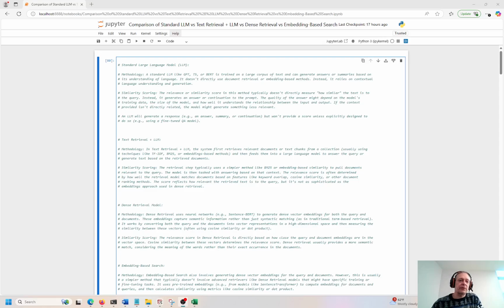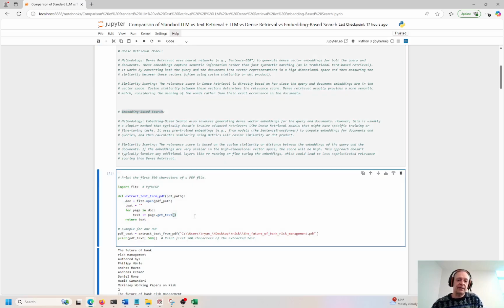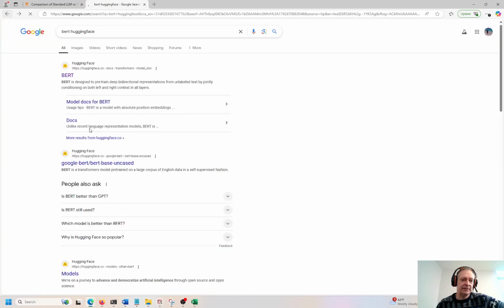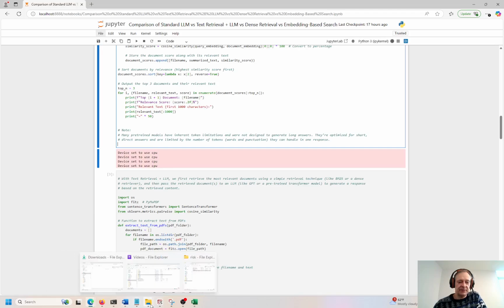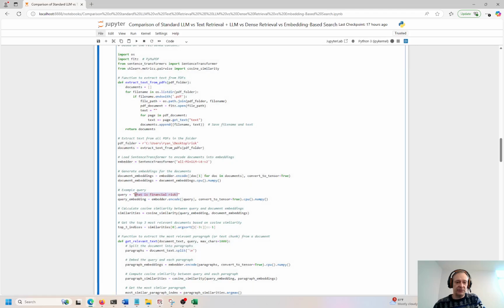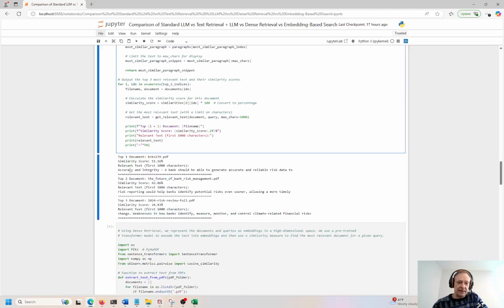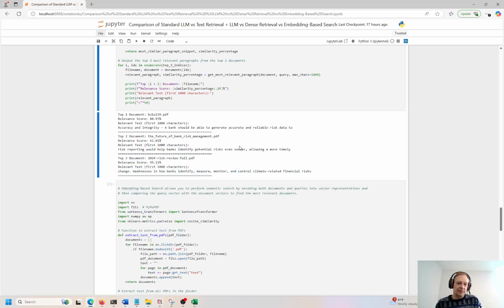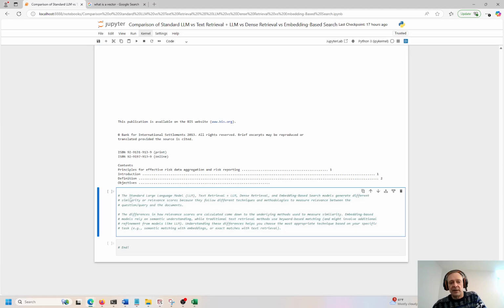Comparison of Standard LLM vs Text Retrieval + LLM vs Dense Retrieval vs Embedding Based Search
This video compares four key approaches to answering queries or generating responses: Standard Large Language Models (LLMs), Text Retrieval + LLM, Dense Retrieval, and Embedding-Based Search. Standard LLMs, such as GPT, T5, or BERT, are trained on a large corpus of text to generate answers or summaries based on their understanding of language. These models rely on contextual understanding rather than directly using document retrieval or embedding-based methods. The relevance score in standard LLMs is not directly based on document similarity but is influenced by the model's training data and how well it understands the input. Text Retrieval + LLM first retrieves relevant documents using methods like TF-IDF, BM25, or embedding-based techniques before passing the documents to the LLM for query answering or text generation. In this approach, the relevance score reflects how well the retrieval method matches documents to the query, typically using keyword overlap, cosine similarity, or other ranking methods. Dense Retrieval uses neural networks, such as Sentence-BERT, to generate dense vector embeddings for both the query and documents, capturing semantic meaning. The relevance score in Dense Retrieval is determined by how close the embeddings are in the vector space, with cosine similarity being the most common measure used. Embedding-Based Search also uses pre-trained embeddings to compare queries and documents but is typically a simpler method without the advanced retrievers used in Dense Retrieval. This approach calculates similarity based on cosine similarity or other distance metrics, offering a more semantic match than traditional retrieval models. The document emphasizes the differences between these approaches in how they handle relevance scoring, with some focusing on exact matches while others consider semantic meaning, helping users choose the right technique based on their specific needs.